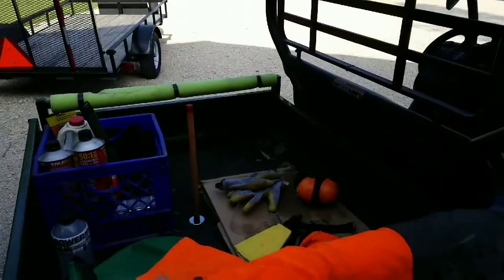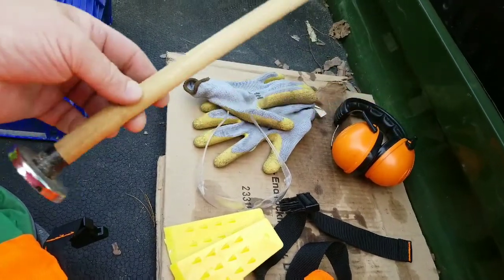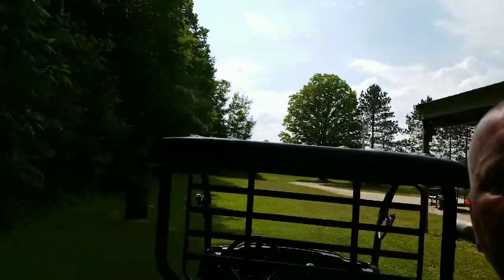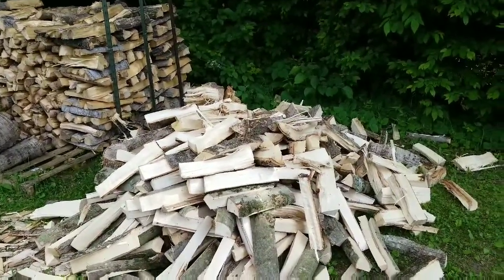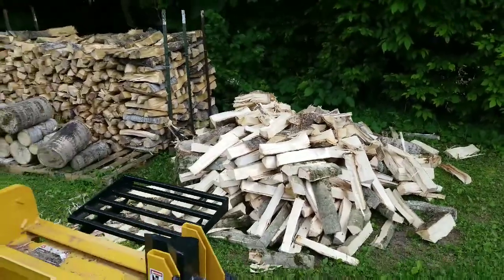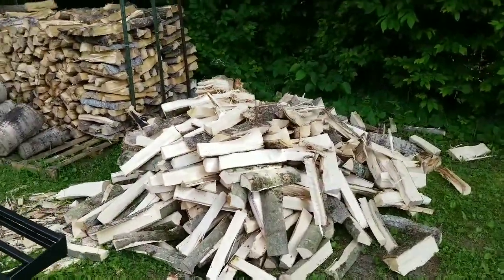Gathering Campfire Wood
Gathering
Campfire Wood
New Splitter